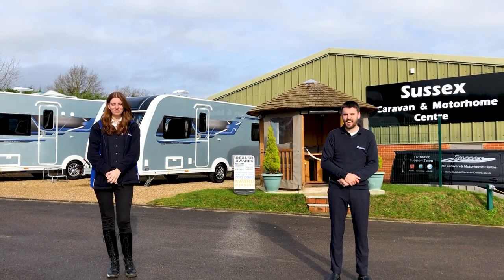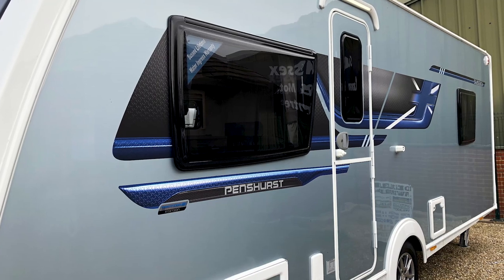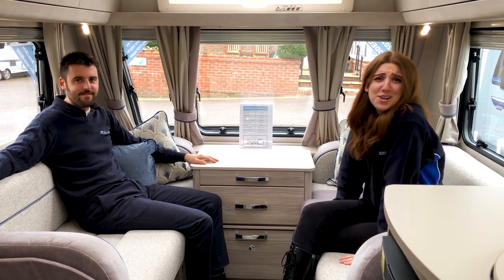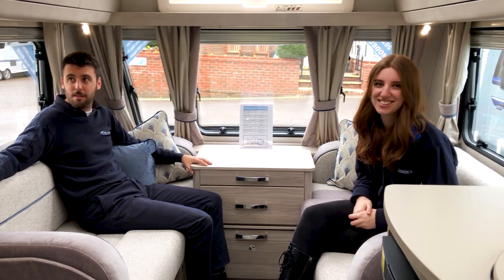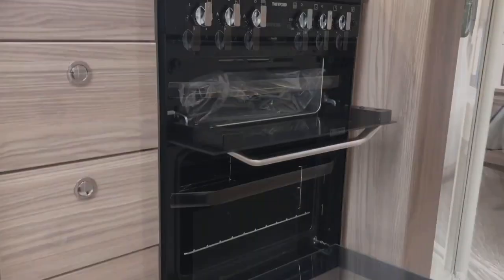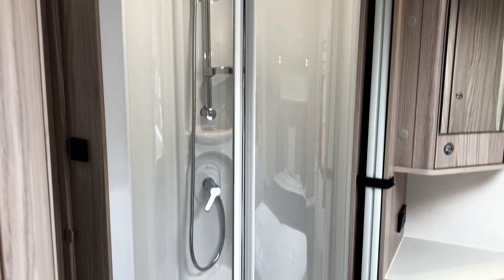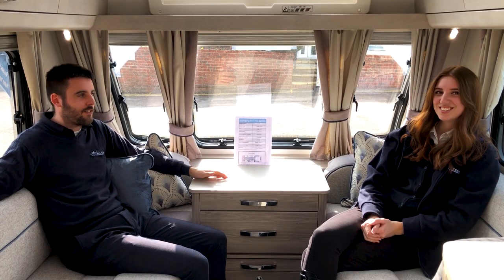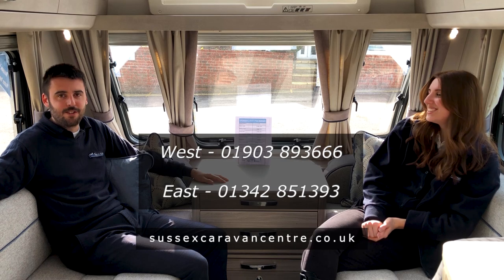The 2021 Elddis Avante Review (Sussex Special Editions)